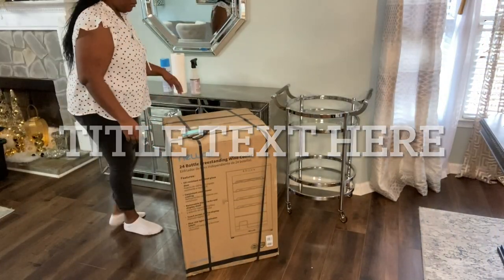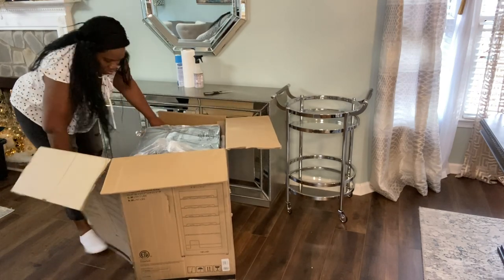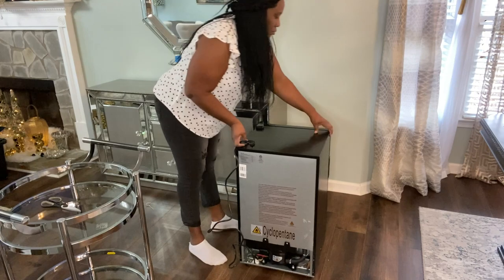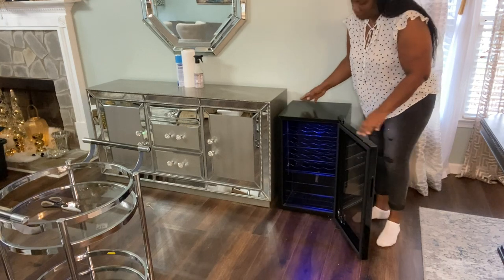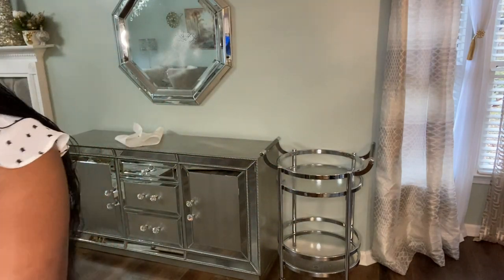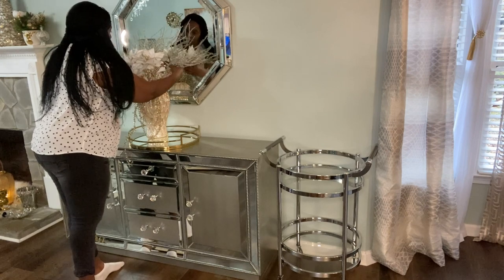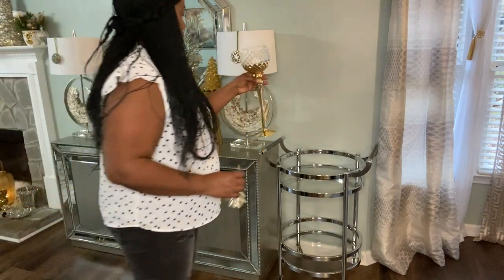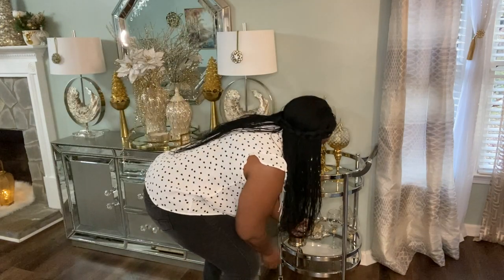CHRISTMAS DECORATE WITH ME | CREDENZA | BARCART NEWAIR UNBOXING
Hey Guys welcome back I hope you all are doing wonderful, In todays video I will be doing my Bar-Cart and Credenza for the Christmas holiday's in this video I will be doing a collaboration with Newair where I will be  showing you their 24 bottles Wine cooler NWC012BK0,  guys you should go over and check this cooler out because its worth the visit please check the link below for the information with the discount code

SKU: NWC024BK00